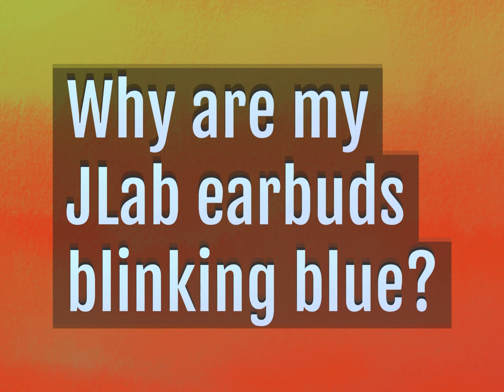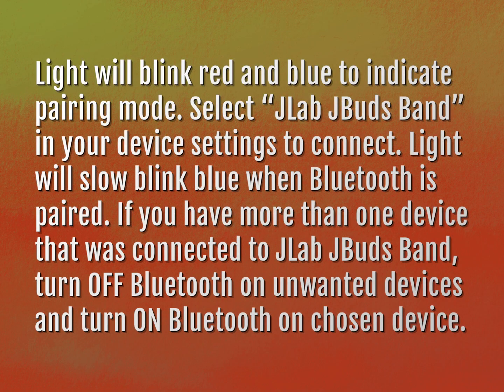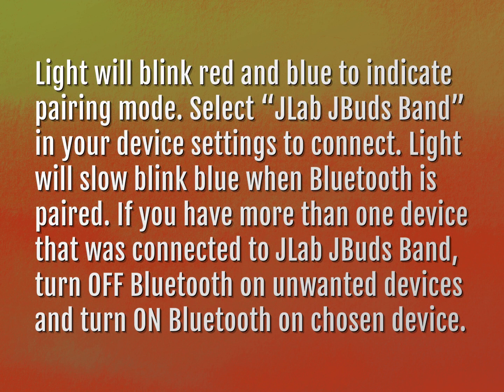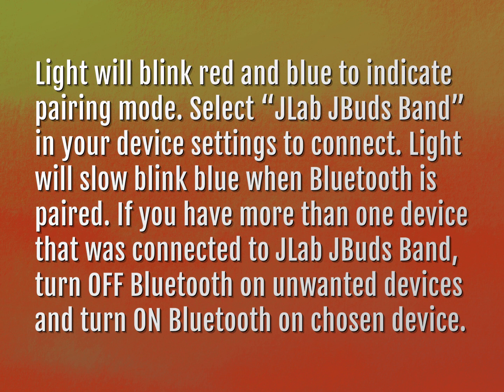Why are my JLab earbuds blinking blue?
James Webb (2022, August 5.) Why are my JLab earbuds blinking blue?
    WHYS.video